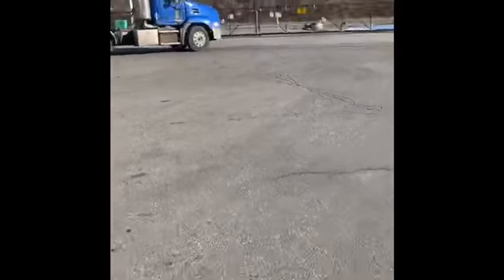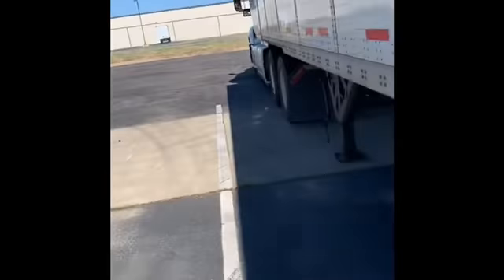HOW TO GET YOUR CDL WITH CR ENGLAND ON THE DBONDS SHOW